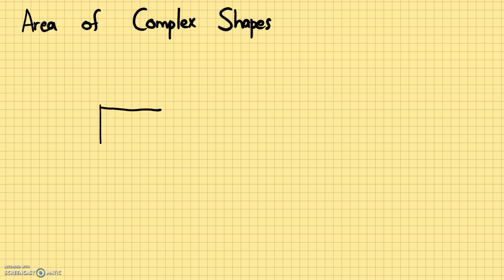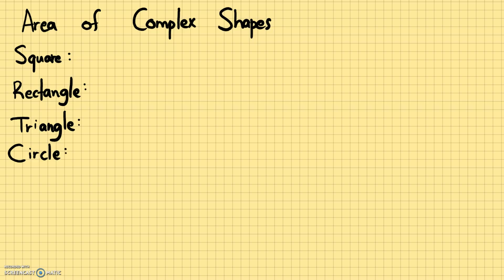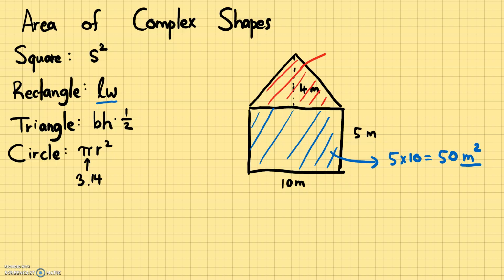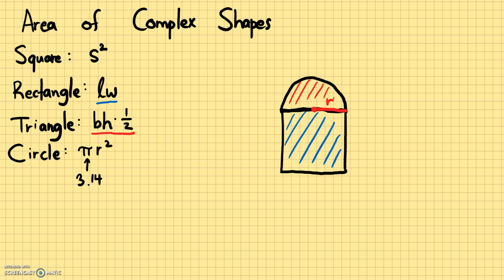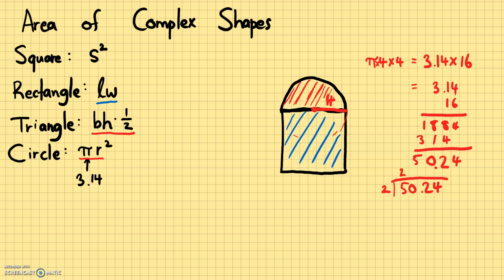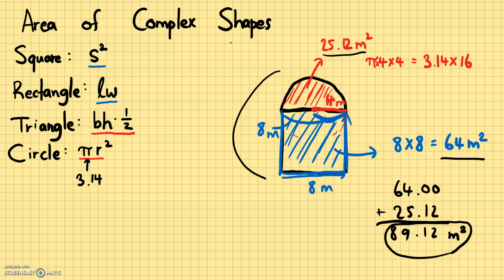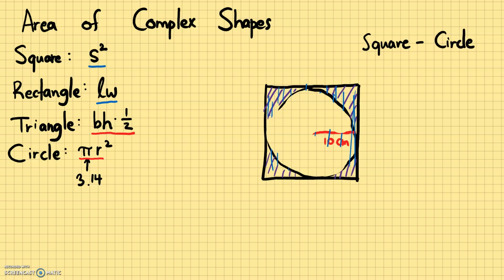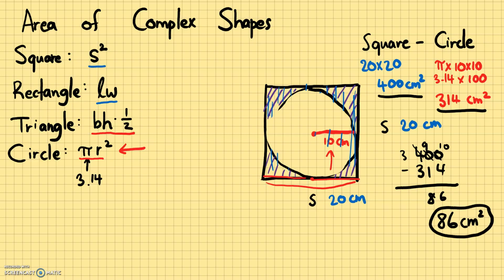Geometry - Area of Complex Shapes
Combine your knowledge on finding areas of the basic two dimensional shapes to find the area of complex shapes.